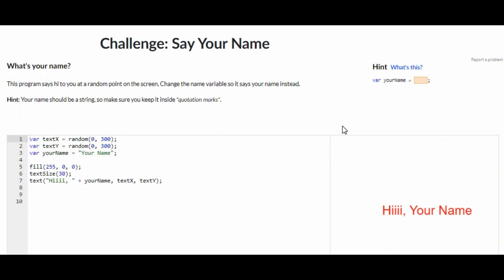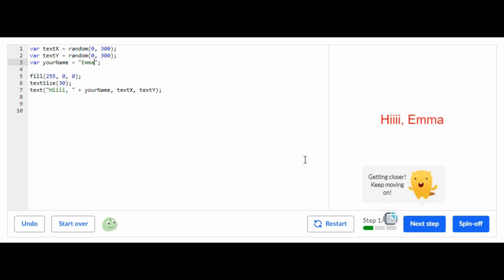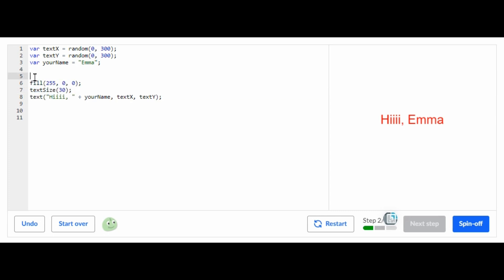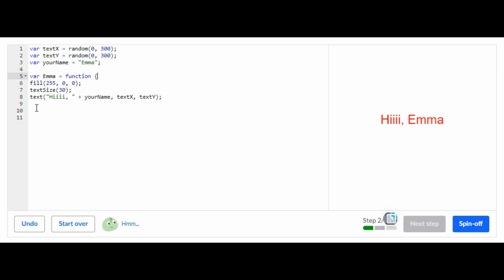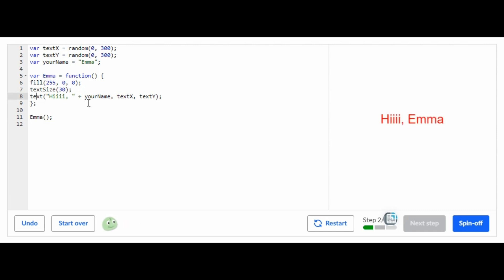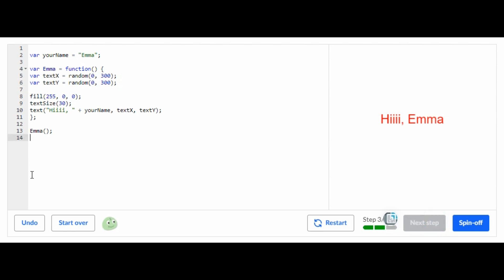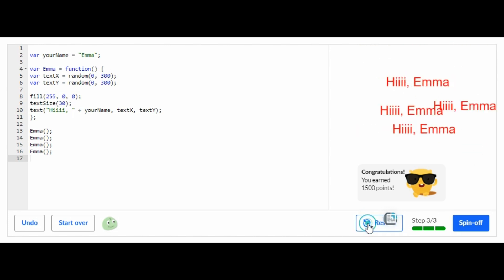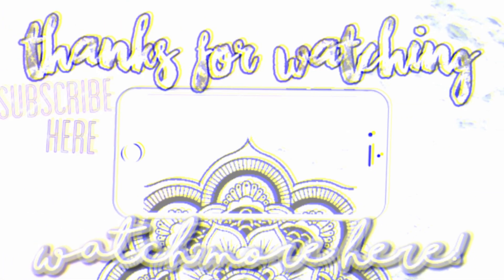How To Do The Challenge: Say Your Name on Khan Academy Computer Programming, Javascript